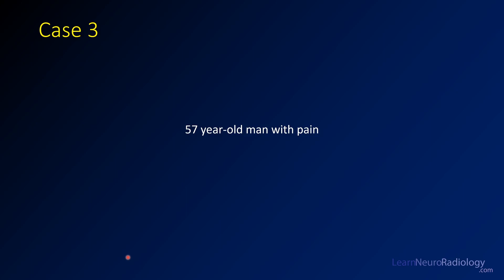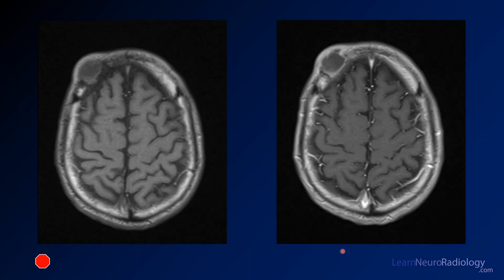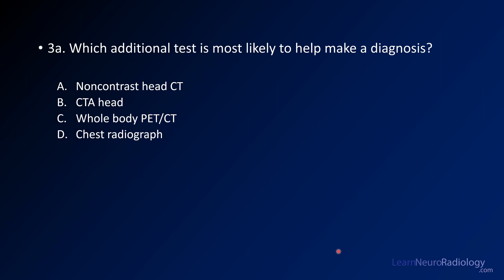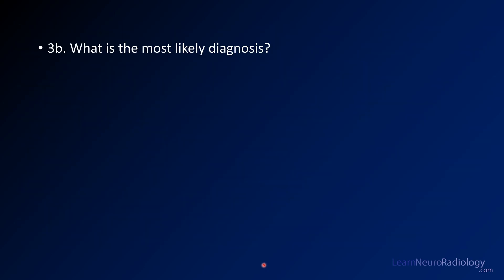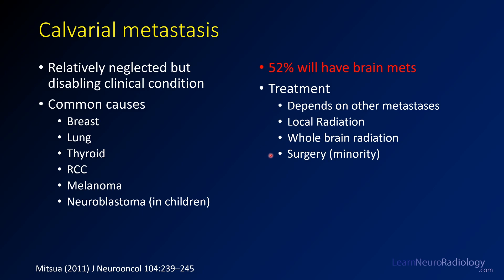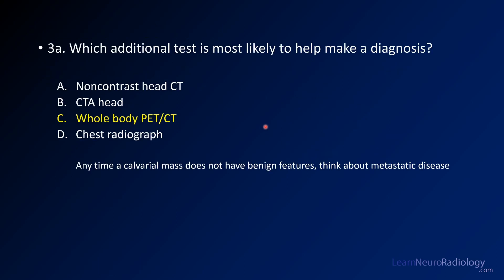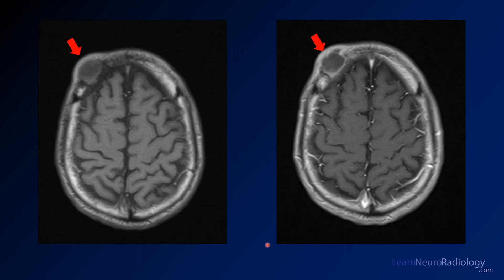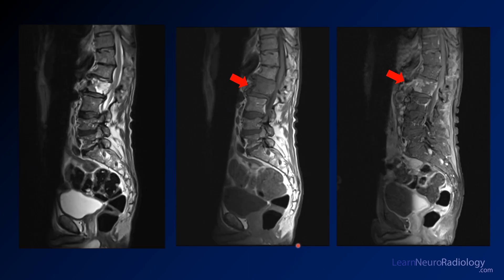Neuroradiology board review 3 case 3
a nodular mass along the right frontal calvarium in a patient with pain. It is T2 hyperintense, T1 hypointense, and enhances avidly.

The diagnosis is:
skull metastasis

Any mass in the calvarium that has associated osseous destruction is concerning. Benign masses often contain fat (are T1 hyperintense and suppress on T2 fat-saturated imaging) and rarely destroy the cortex. Pain, as was experienced by the patient in this case, is also a concerning feature.

Any patient with a concerning calvarial mass but no history of malignancy should probably be evaluated for metastatic disease. While the evaluation may vary by institution, it will most commonly consist of a whole body PET/CT or CT of the chest, abdomen, and pelvis.